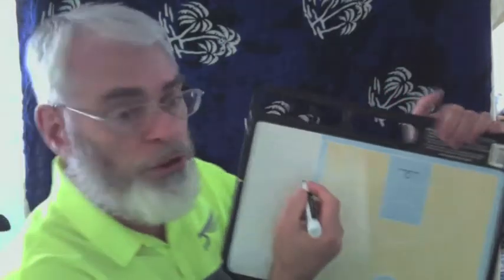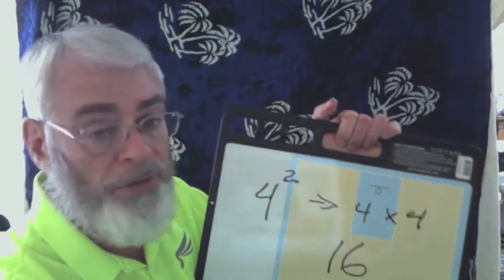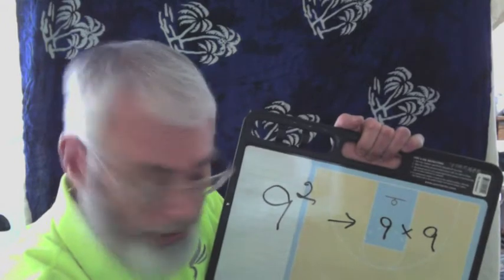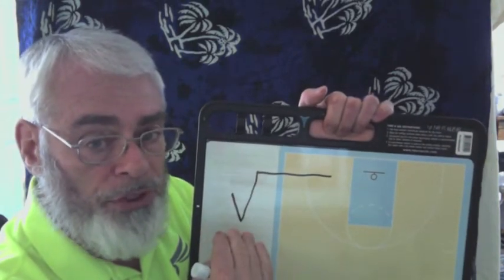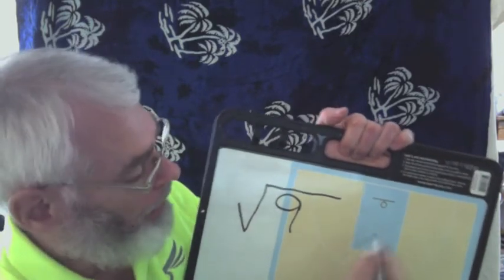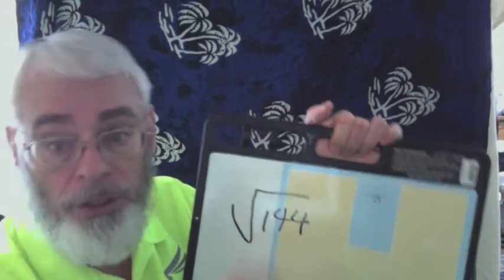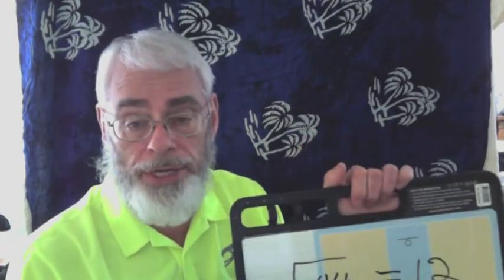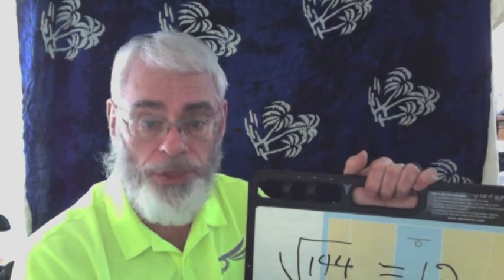Perimeter & Area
How to Square a number and do Square Root